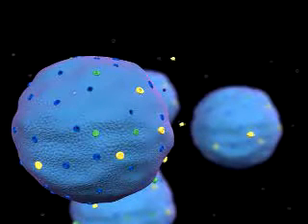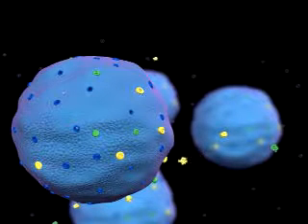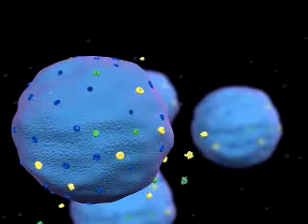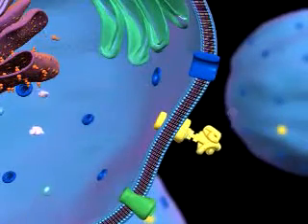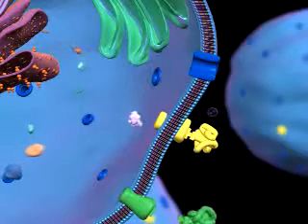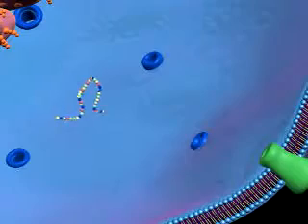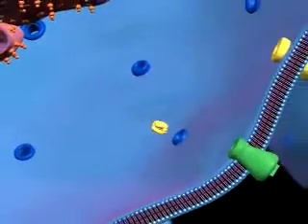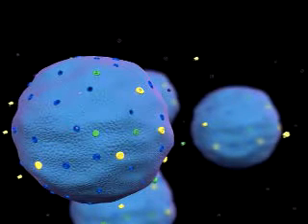Gene Expression 9